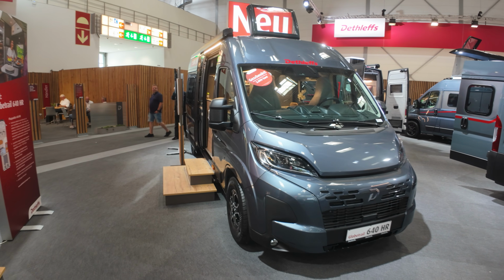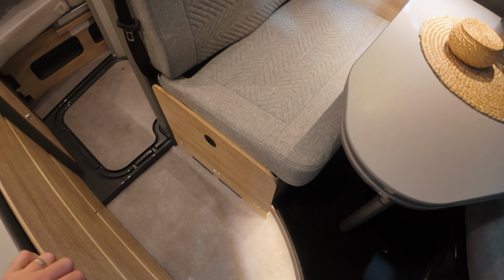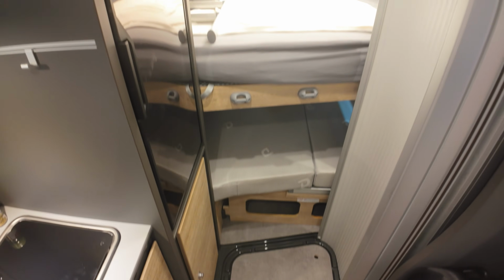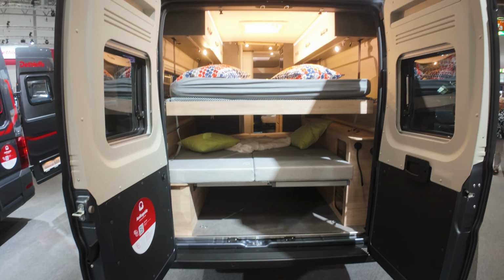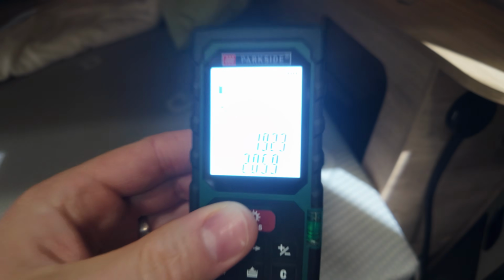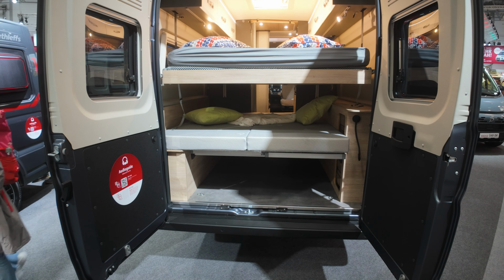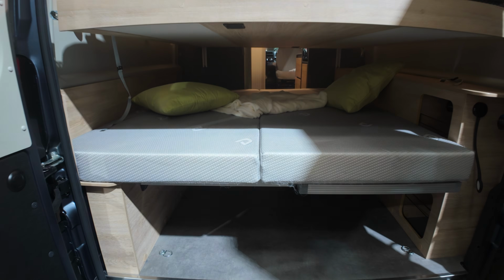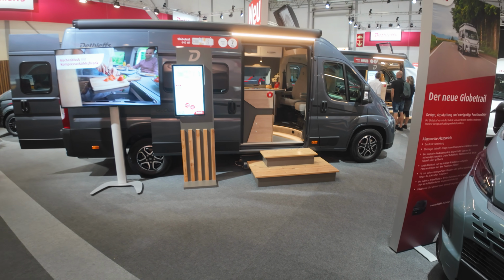DETHLEFFS GLOBETRAIL 640 HR 2025 FIAT DUCATO CAMPERVAN CARAVAN SALON 2024 DUSSELDORF